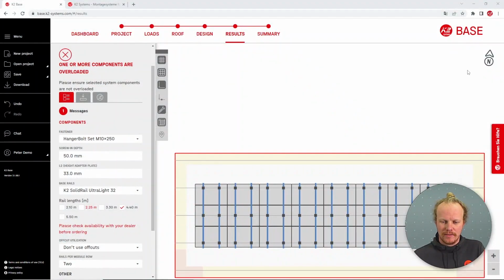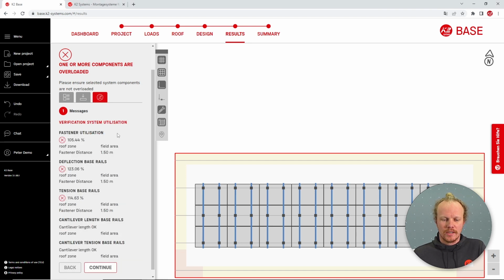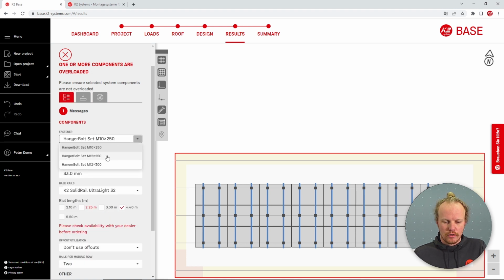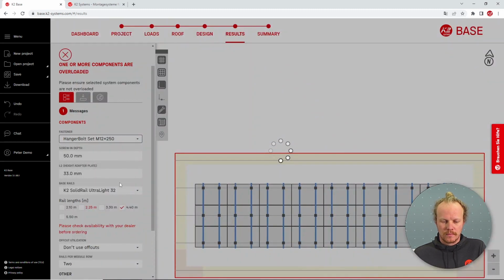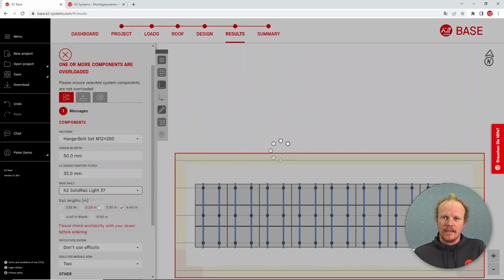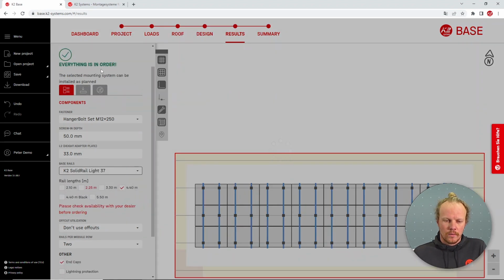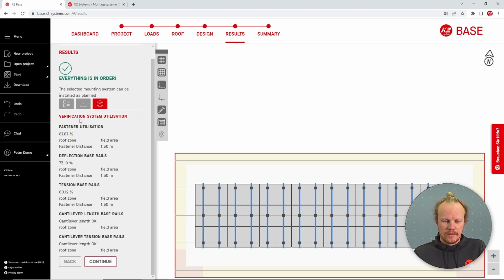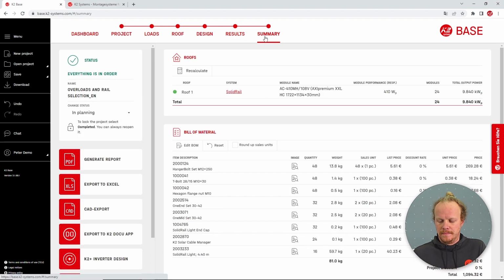Tutorial Base EN: Overloads on pitched roofs in Results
In this video we show you how to fix overloads in K2 Base results. This error message on pitched roofs can occur if the fastener is not strong enough or a lighter mounting rail is chosen. Roof fasteners can be hanger bolts, solar fasteners or roof hooks.
By choosing stronger mounting rails or roof fasteners, you can solve the problem.

Overloads and rail selection EN